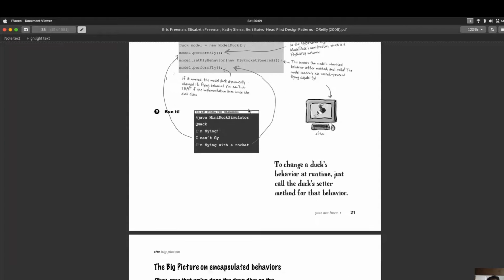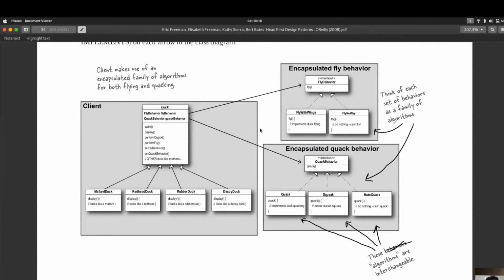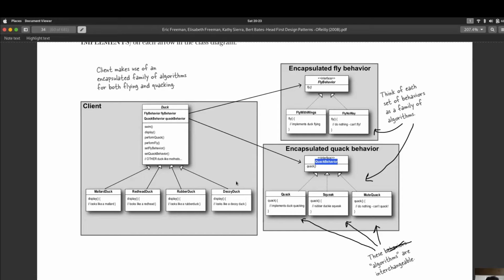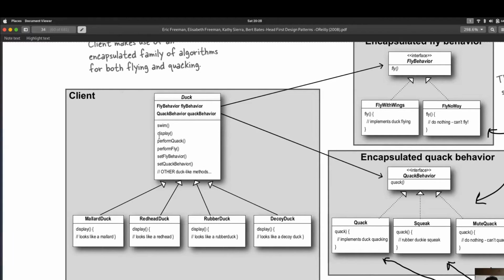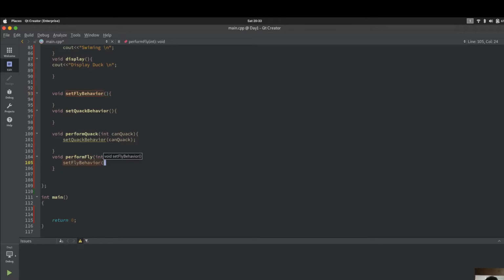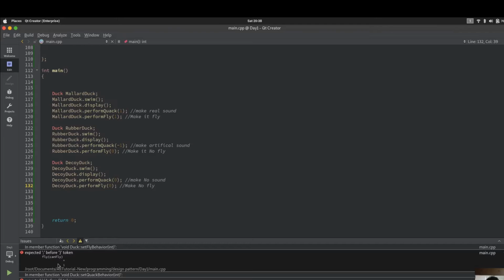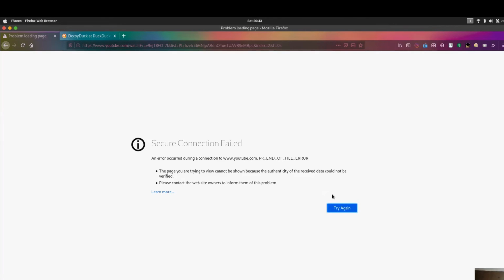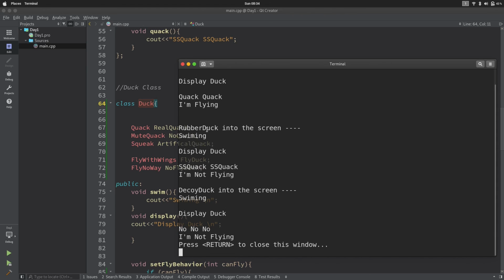Strategy Pattern in C++ | EP - 1 Head first design pattern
we will look into the headfirst design pattern with C++ code, implementation.
Headfirst design pattern.